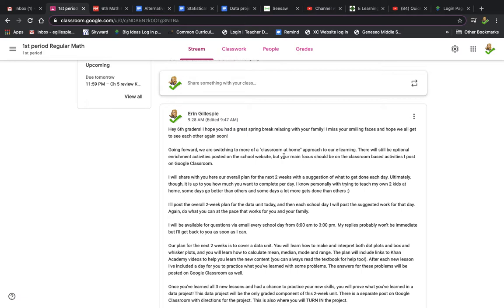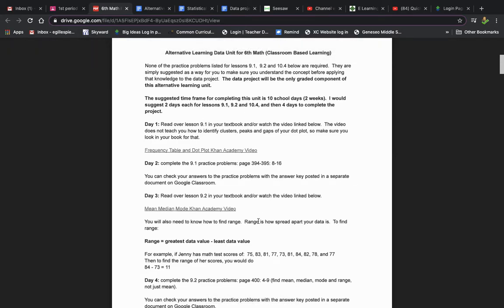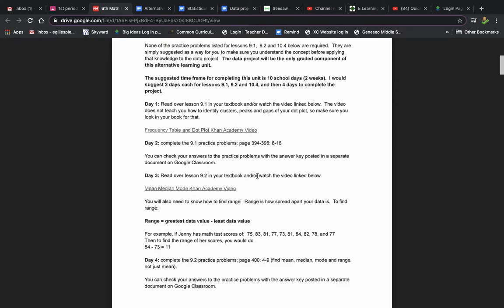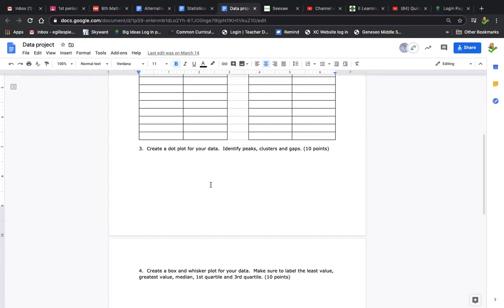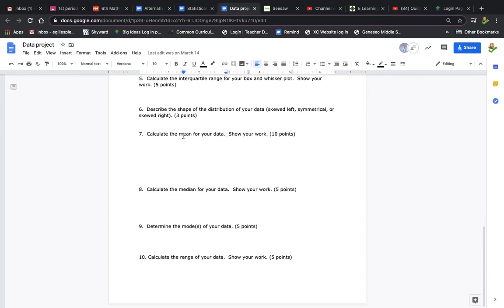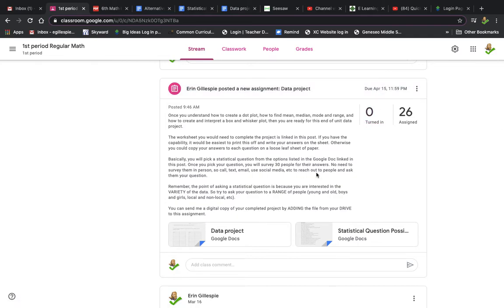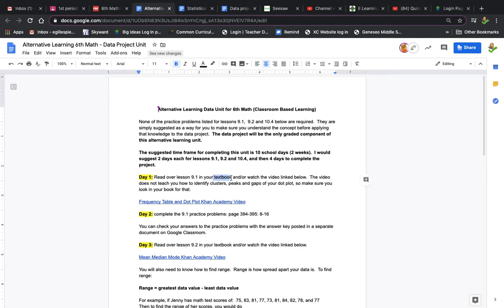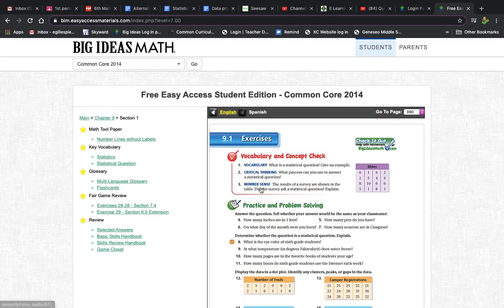Intro to e learning 3 30 20